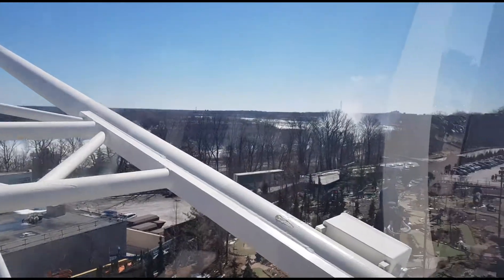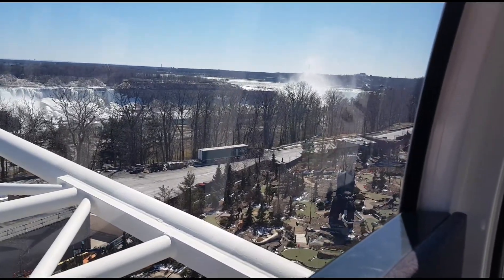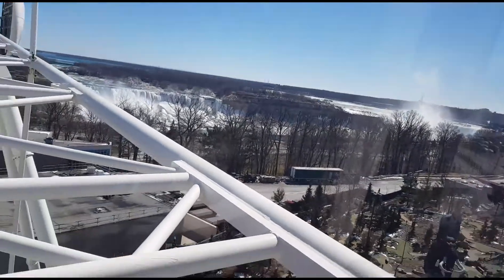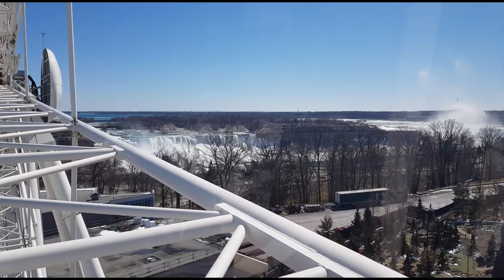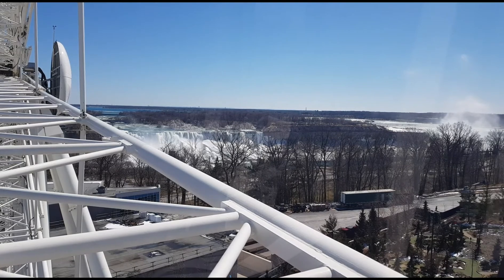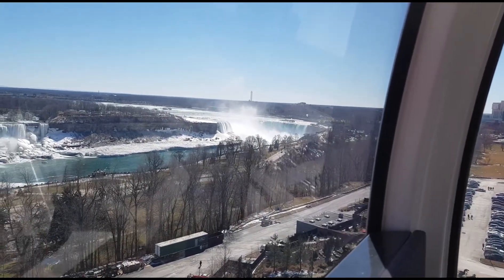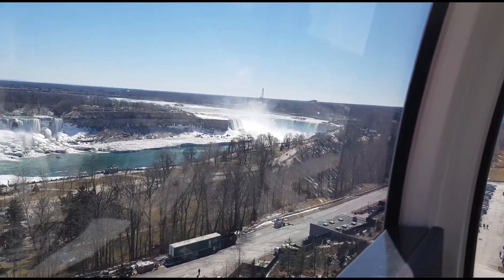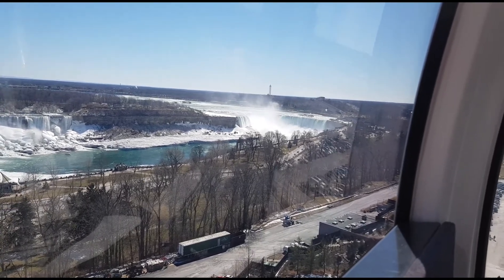Niagara SkyWheel - Tour [VLOG]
This is the Niagara SkyWheel which was built by Chance Morgan Rides and designed by Ronald Bussink Professional. It's a 175 foot tall observation wheel that's built on Clifton Hill in Niagara Falls in the Canadian province of Ontario and It opened in 2006. The wheel contains 42 climate controlled gondolas and a two way communication device as well as buttons to mute the music and turn on and off the interior lighting.